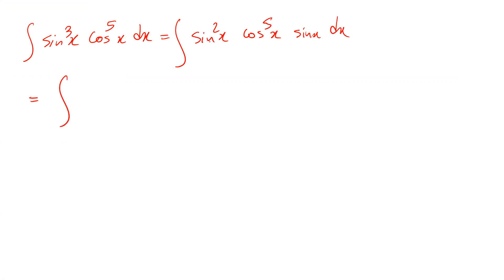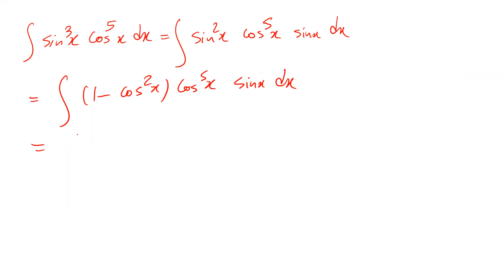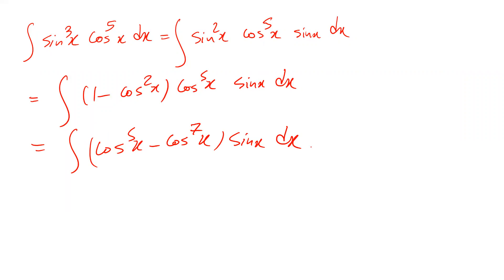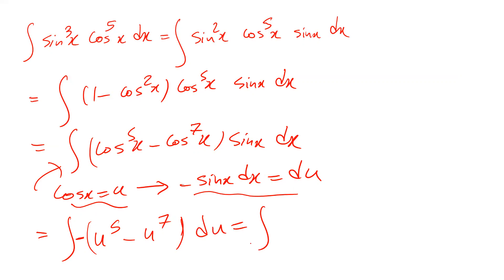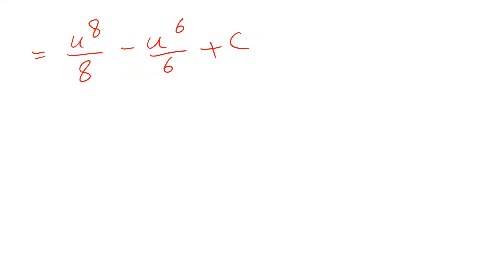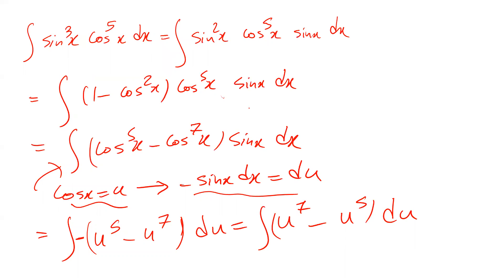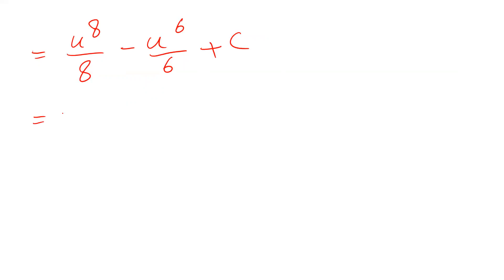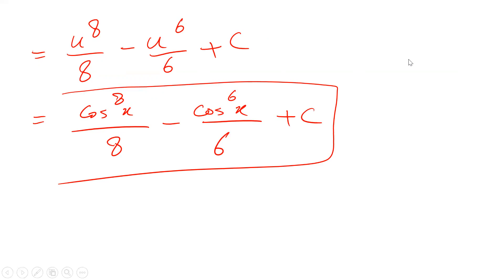Integral of sin^3(x)cos^5(x) - Integral example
This video shows how to find the integral of Integral of sin^3(x)cos^5(x).